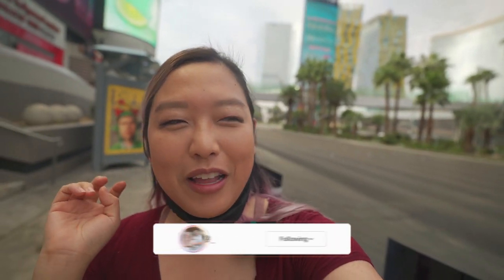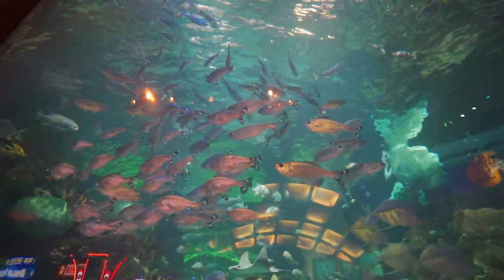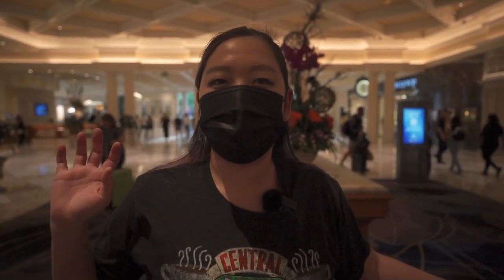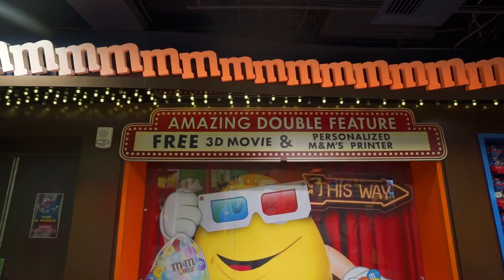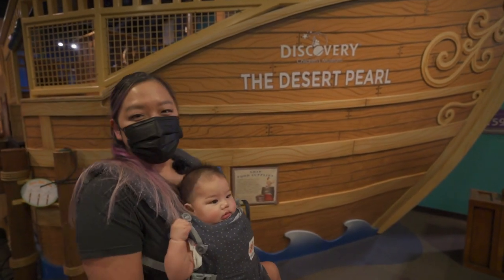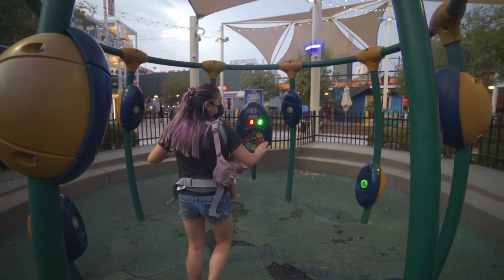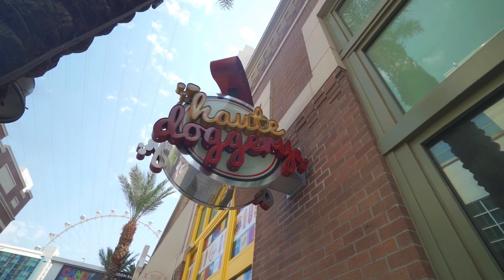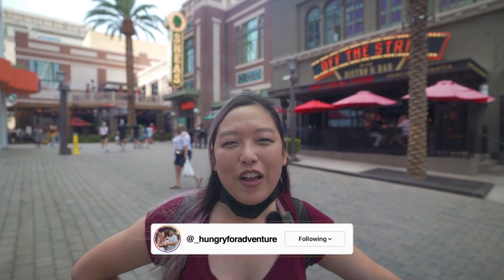10 KID-FRIENDLY THINGS TO DO IN LAS VEGAS ON A BUDGET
Come join us as we show you 10 kid AND budget friendly activities in Las Vegas! We tried to keep the items on this list to $20 per person so that your kids and your wallets can be happy.

0:00 Introduction
0:36 #1 Resort Pools
3:07 #2 Aquarium Mermaid Show at The Silverton
4:46  #3 Free Shows on the Strip
6:30 #4 Adventuredome at Circus Circus
7:44 #5 New York New York Arcade & Roller Coaster
8:54 #6 M&M's World  & Coca-Cola Store
11:45 #7 Discovery Children's Museum
14:57 #8 Downtown Container Park
16:45 #9 Rainforest Cafe
18:28 #10 Linq Promenade & High Roller Observation Wheel

Links and websites are below!